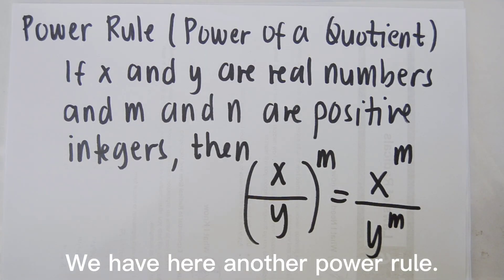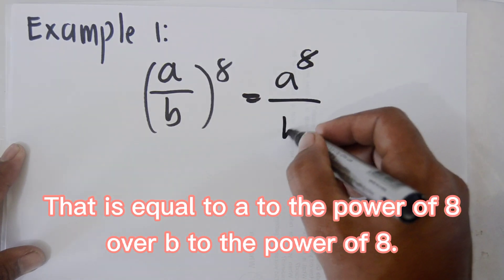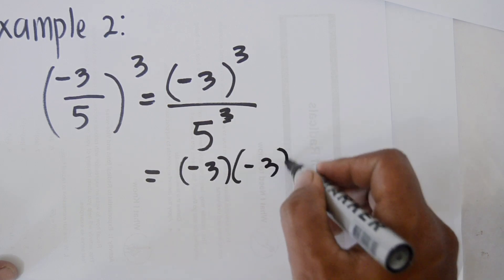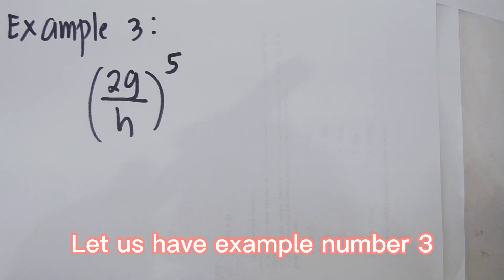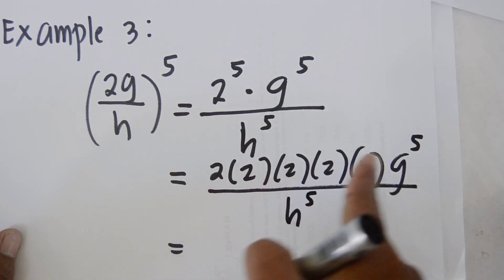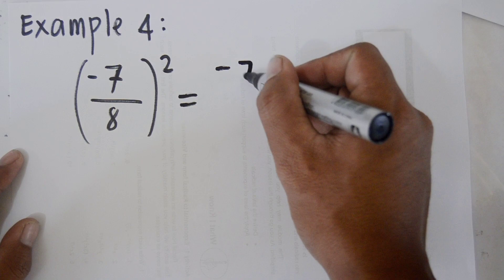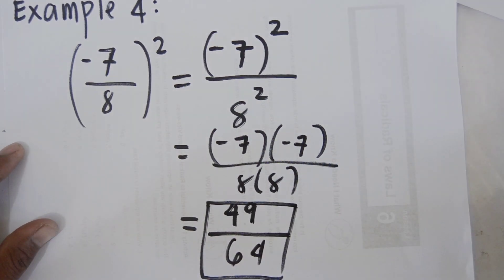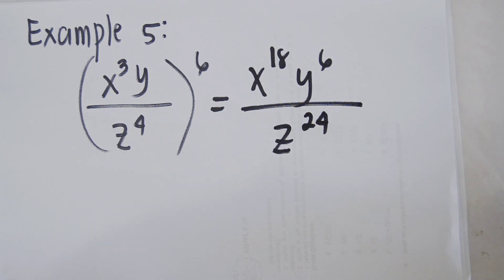Laws of Exponent: Power Rule (Power of a Quotient)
This video talks about simplifying expression using laws of exponent power rule (power of a quotient)